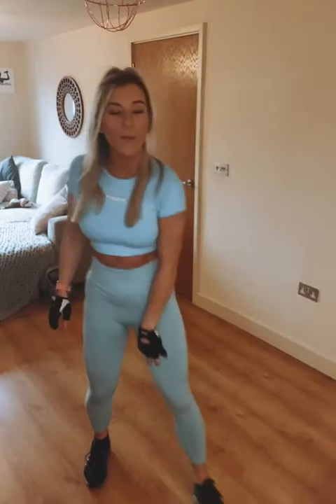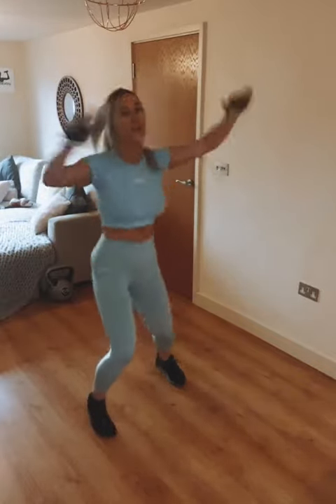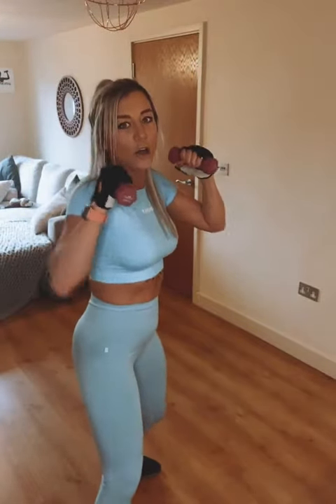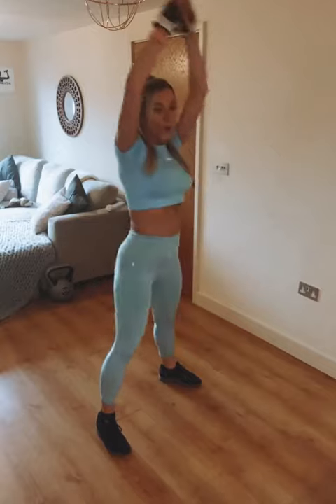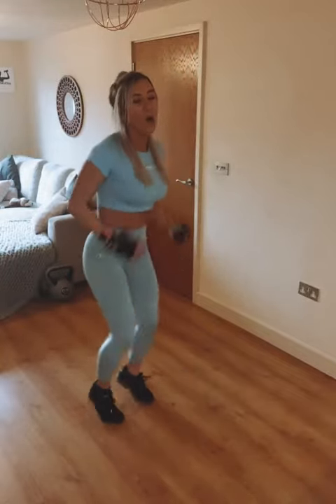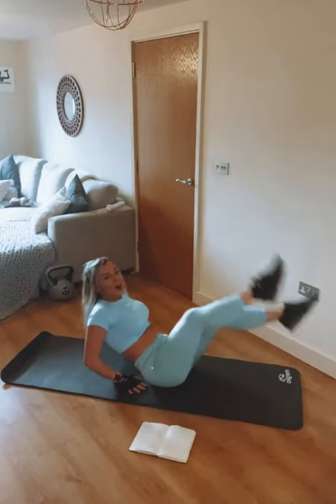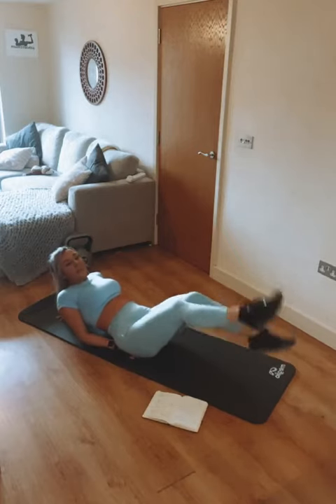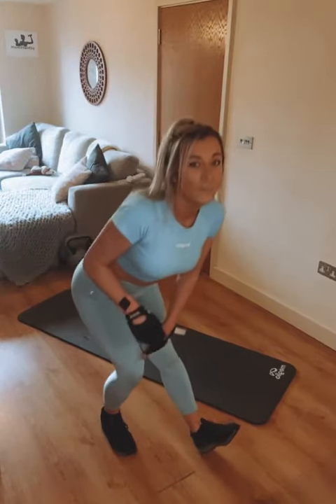Clubland Combat FAST FORWARD - high energy boxercise